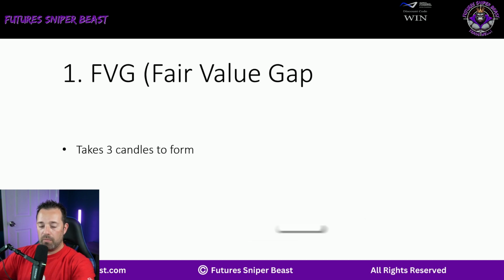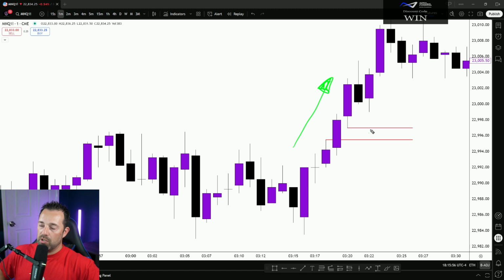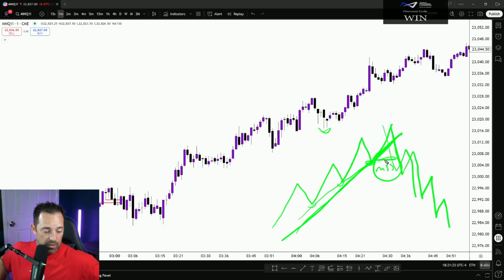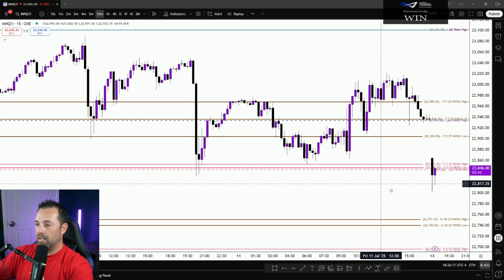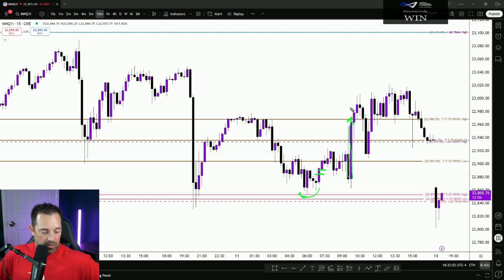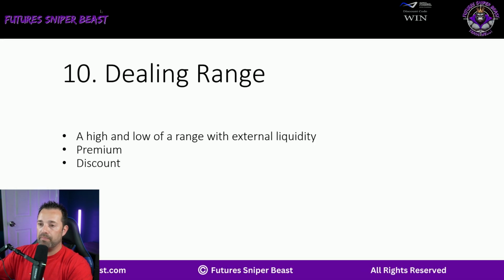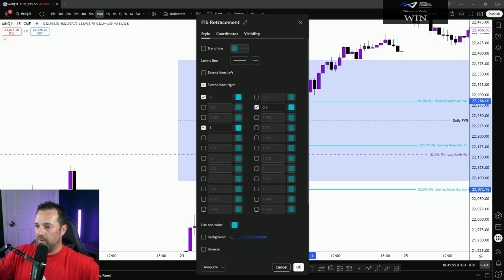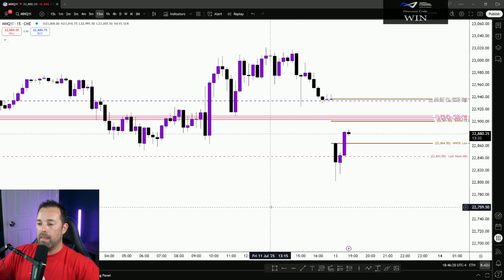Basic ICT Terminology, For Beginners!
Here is the basic terminology for the concepts I use when I am trading and doing my recap videos. This is all I use!

📧 Free Prop Firm Guide — the exact framework I use to pass evaluations and stay funded

use link for best discount

Hypothetical performance results have many inherent limitations. No representation is being made that any account will or is likely to achieve profits or losses similar to those shown. There are frequently sharp differences between hypothetical performance results and actual results subsequently achieved by any particular trading program. Hypothetical trading does not involve financial risk and no hypothetical trading record can completely account for the impact of financial risk of actual trading. Testimonials may not be representative of other clients and are not a guarantee of future performance or success.